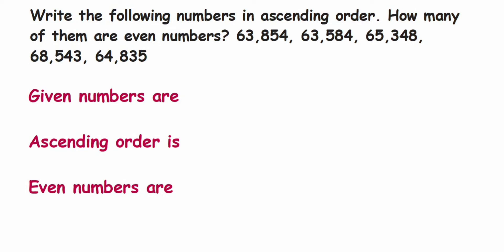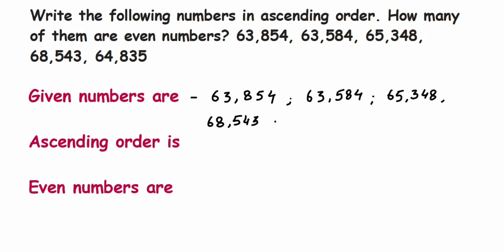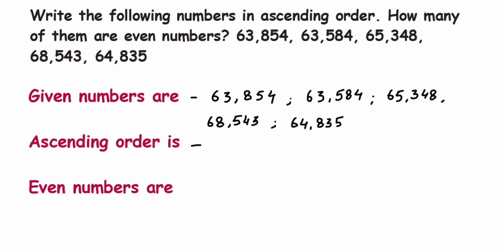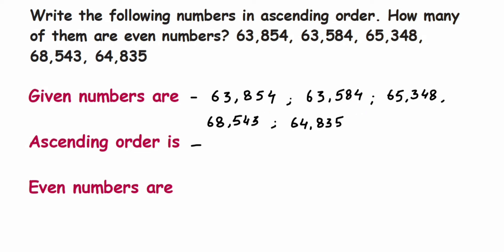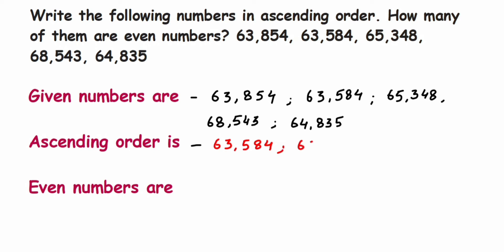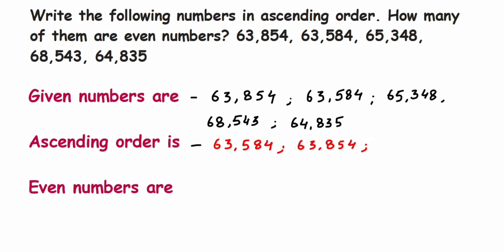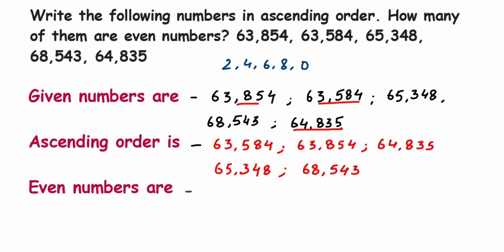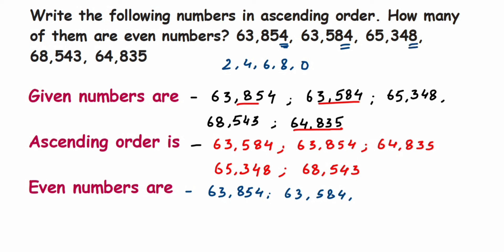Write the following in ascending order.How many are even number? 63854, 63584, 65348, 68543, 64835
Write the following numbers in ascending order. How many of them are even numbers?
63,854, 63,584, 65,348, 68,543, 64,835